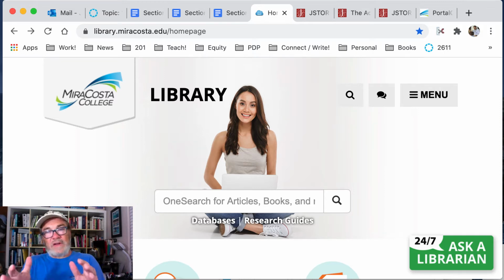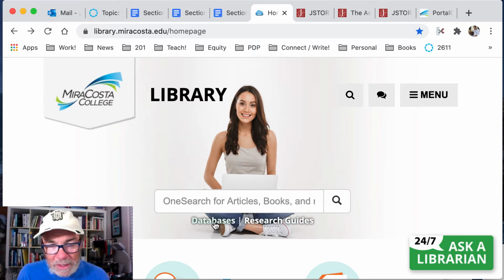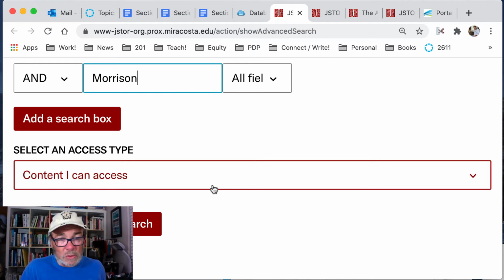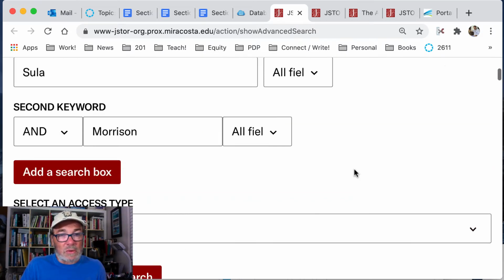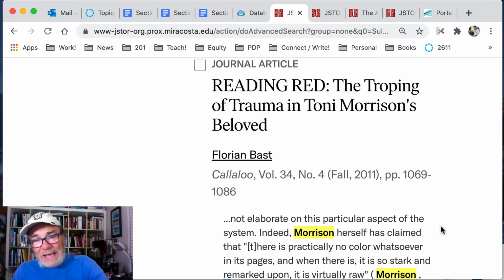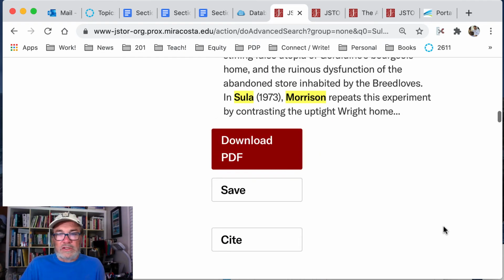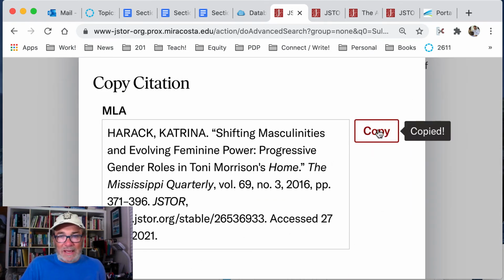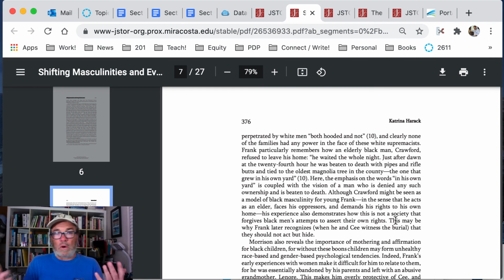Finding LIterary Criticism Related to Sula